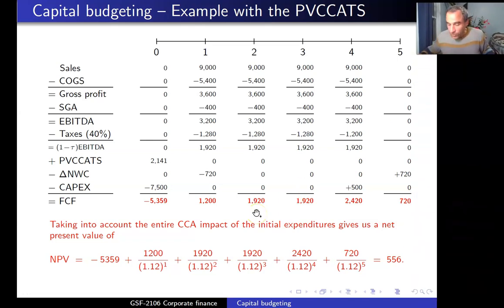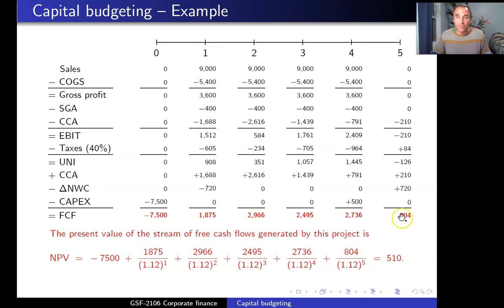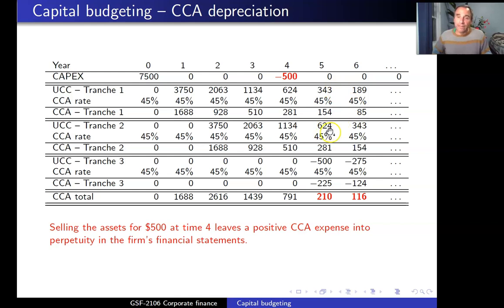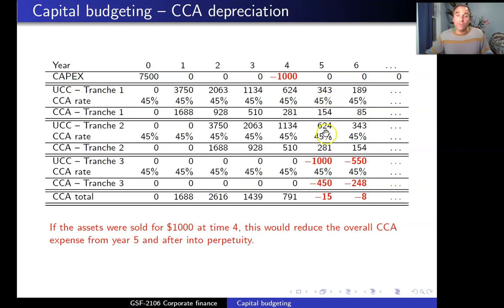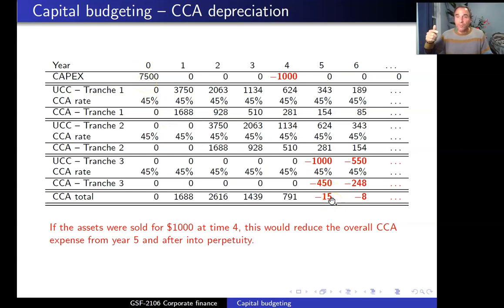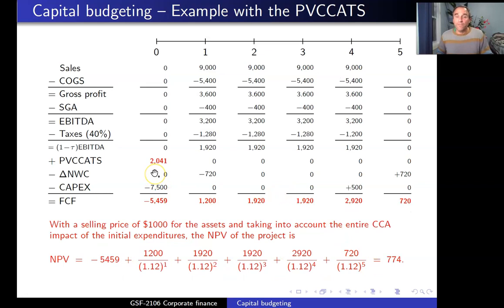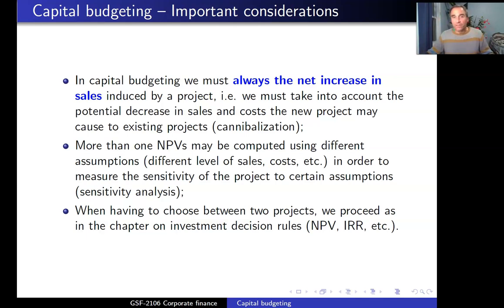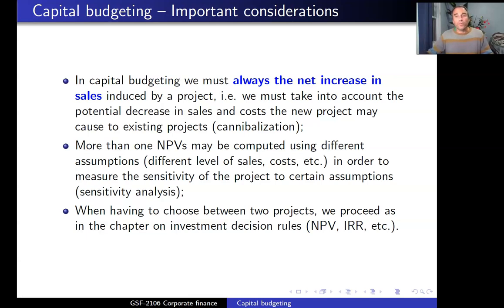Capital budgeting 05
Capital budget for a corporate finance at the undergraduate university level